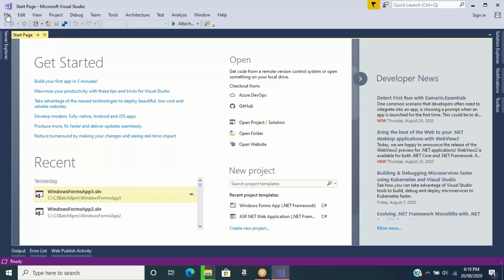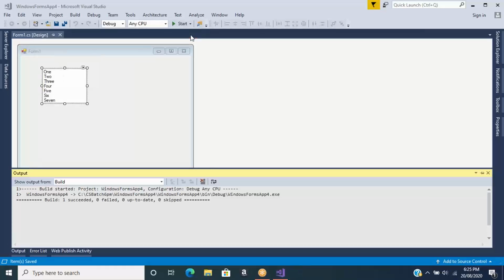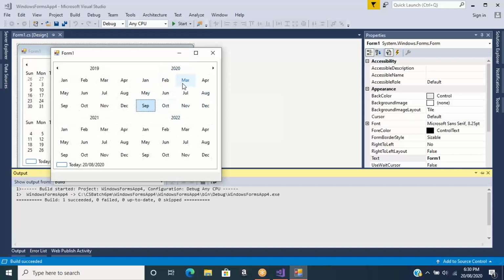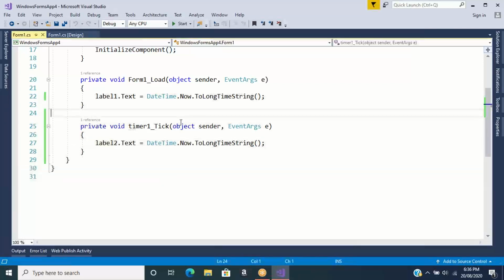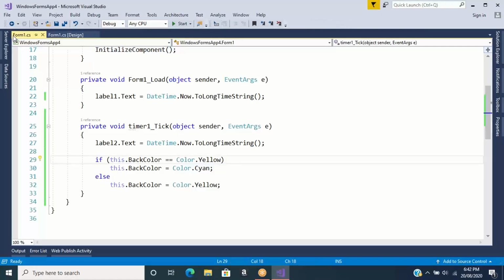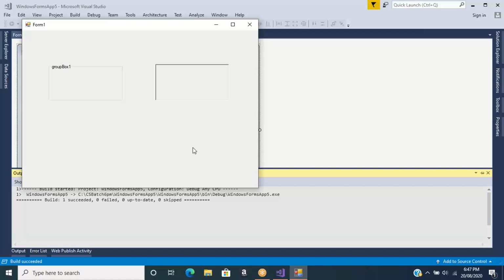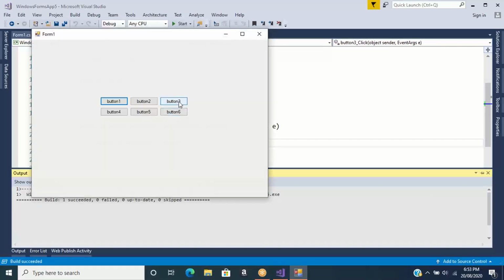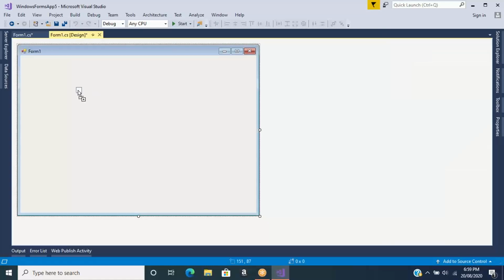C#.NET CLASS VIDEO - 46